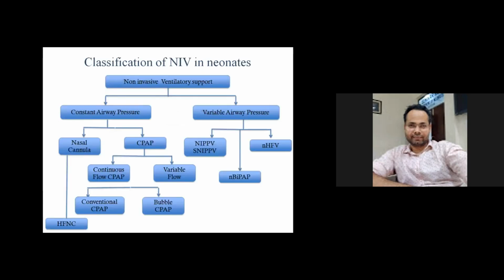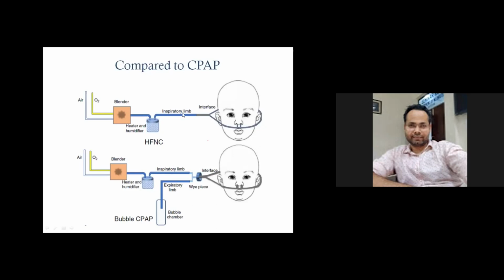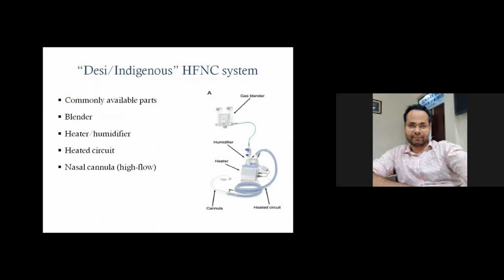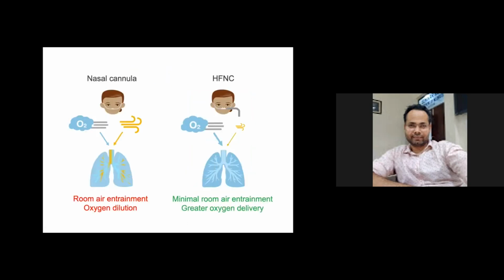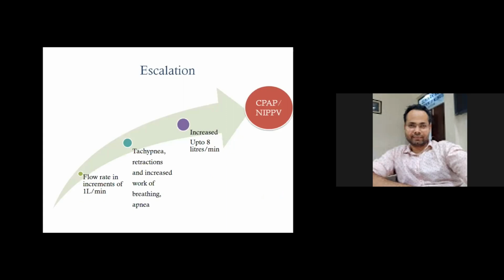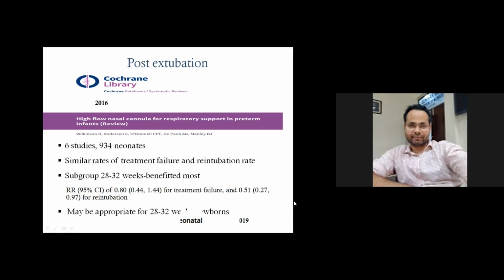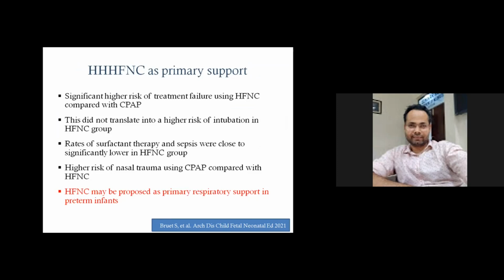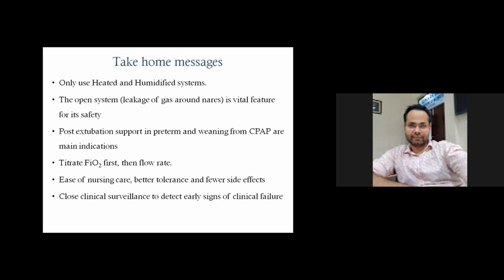Heated Humidified High Flow Nasal Cannula in Neonates Dr Abhijeet Roy